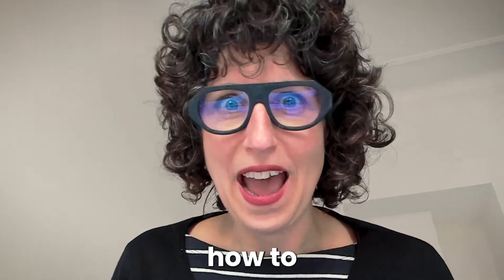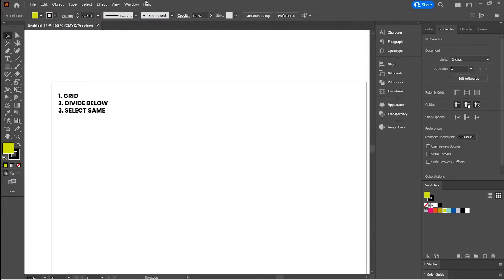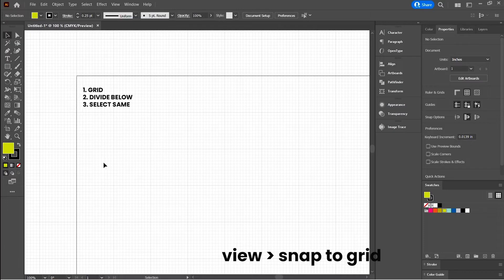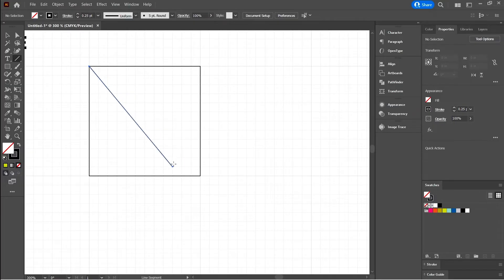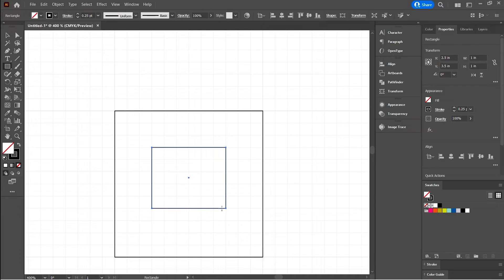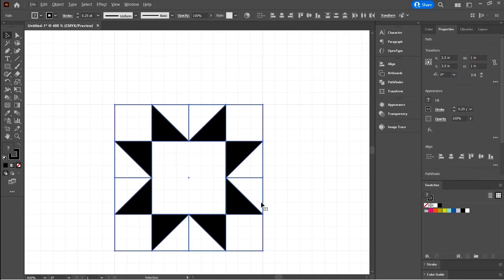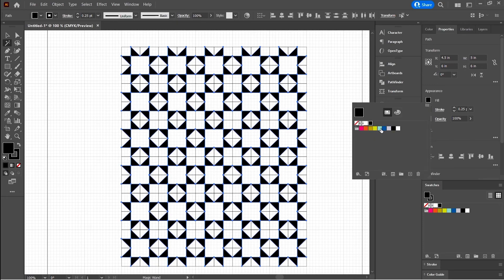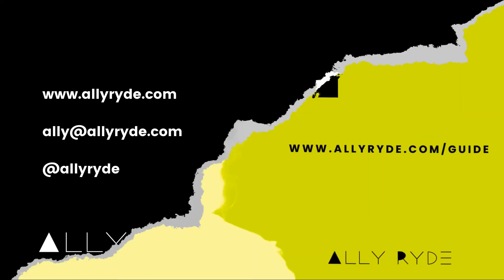Top 3 Tips for Designing Quilt Patterns in Adobe Illustrator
Join me, Ally Ryde, as I share my top three tips to kickstart your quilt designing journey in Illustrator. Whether you're a seasoned pro or a newbie, these tips will have you creating stunning quilt patterns in no time. Let's dive in!

If you want more, checkout my free guide: “7 steps to grow your quilt pattern design business​”

🔹 Tip #1: Master the Grid
First things first, let's talk about the grid! If you're used to freehand drawing in Illustrator, grids might be new to you. But trust me, they’re a game-changer for block-based quilt designs. I'll walk you through setting up your document in inches, customizing your grid, and snapping your designs perfectly to the grid. Say goodbye to misaligned blocks!

🔹 Tip #2: Divide and Conquer with the Divide Objects Below Tool
Ever struggled with creating perfect half-square triangles? No more! I'll show you how to use the Divide Objects Below tool to split your shapes effortlessly. From drawing a simple square to dividing it into precise triangles, you’ll see how easy it is to create complex quilt blocks with this nifty trick.

🔹 Tip #3: Select Same for Consistent Color and Shape
Consistency is key in quilt designs. Learn how to use the 'Select Same' function to change colors and shapes across your entire pattern with ease. Whether you want to tweak the color scheme or adjust the shapes, this tool will save you tons of time and ensure your designs look cohesive.

☕So grab a cup of tea, fire up Adobe Illustrator, and let’s get designing!

And hey, I’d love to see what you create! Tag me on Instagram or drop me an email with your designs.

Happy quilting, and let your creativity soar! 🌟